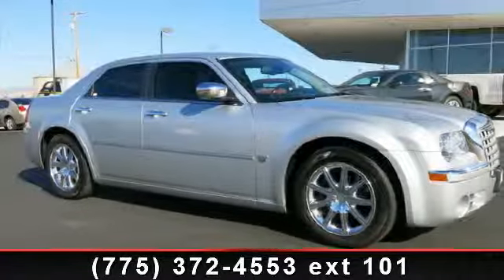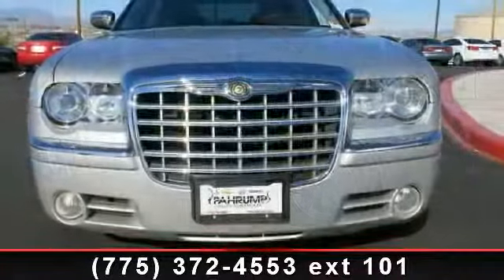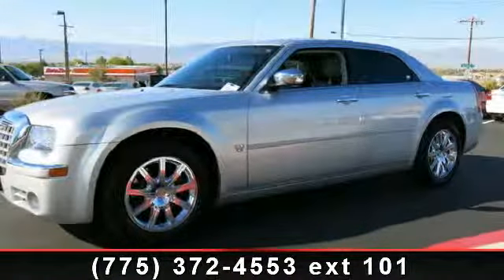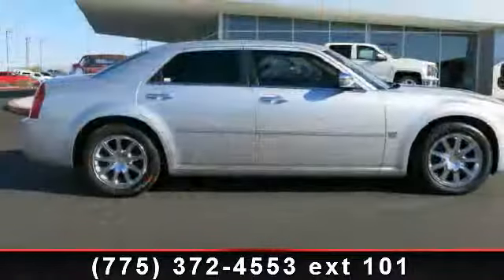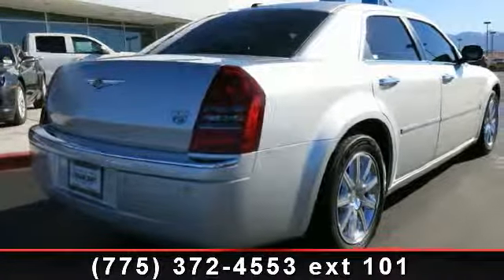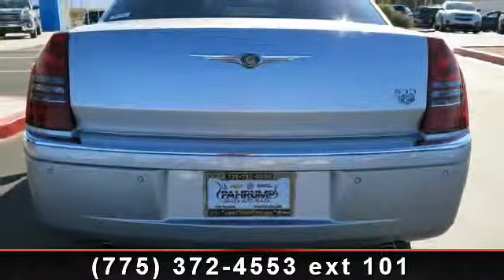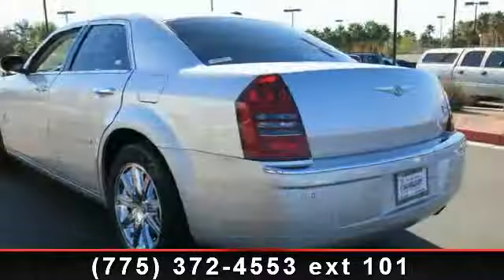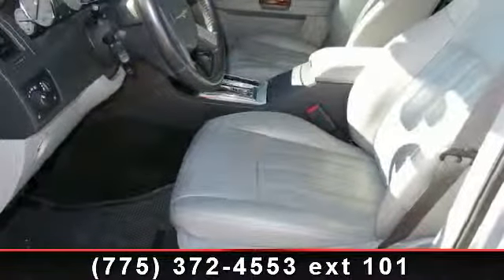2007 CHRYSLER 300 - Pahrump Valley Auto Plaza - Pahrump, NV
This vehicle has received the following accolades:  * Named an All-Star 2007 by Automobile Magazine * Automobile Magazine reports 300C maintains its title of Signature American Sedan * A Consumer Guide 2005  and  2006 Best Buy    * Vehicle Facts: Chrysler 300 introduces a long-wheelbase model for 2007 * The rear-wheel drive Chrysler 300 is offered as a four door sedan in Base, Touring, Limited, C and SRT8 variants * Touring, Limited and C models are offered with rear-wheel drive or all-wheel drive